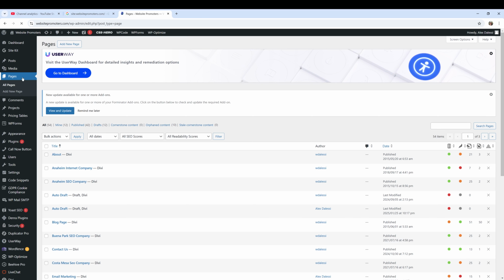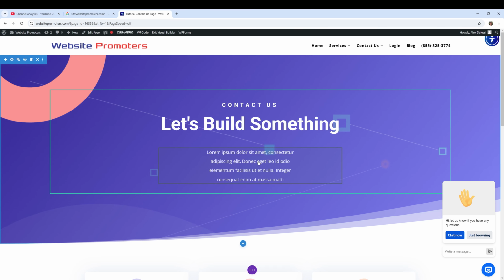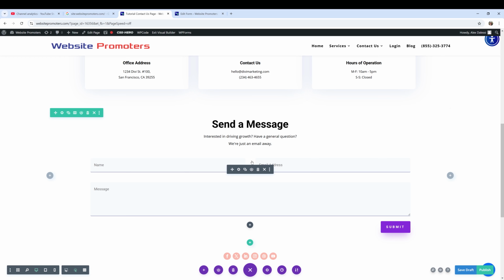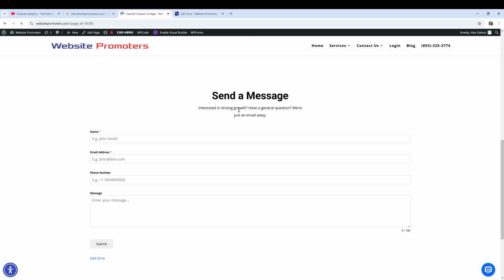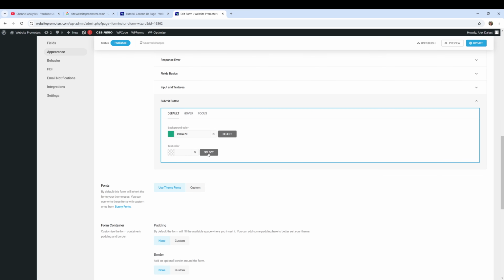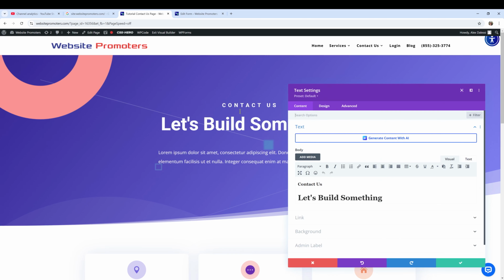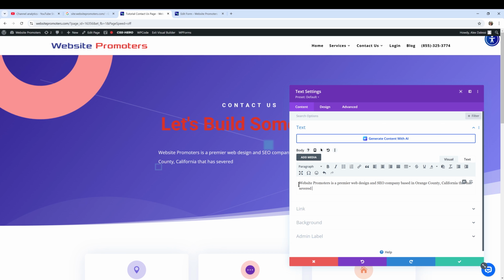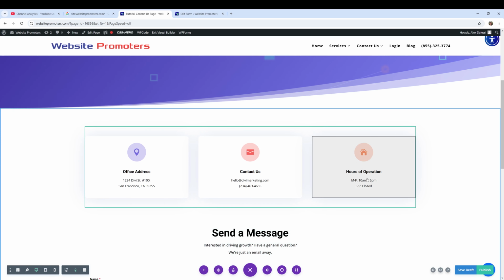How to create a contact us page in the Divi WordPress Theme | WordPress Divi Theme Tutorial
This is a reupload of a previous video. The difference is that this video has been edited using Adobe Premiere Rush, whereas the other video was a plain recording using OBS.

The previous video can be viewed in the videos section of this channel or by this

We are interested in helping people with SEO, WordPress, and Internet marketing. We hope you will enjoy our videos.